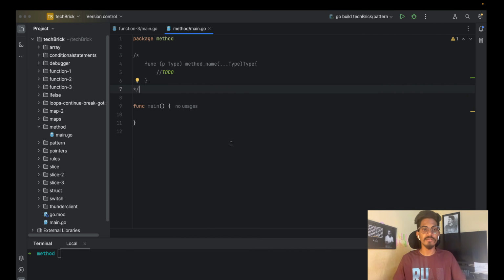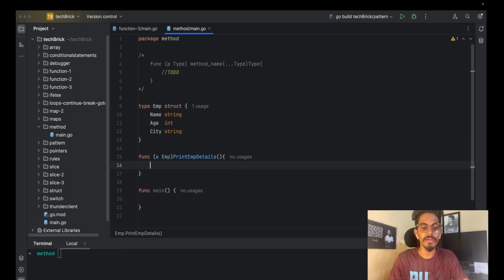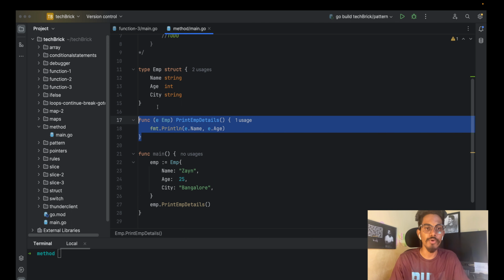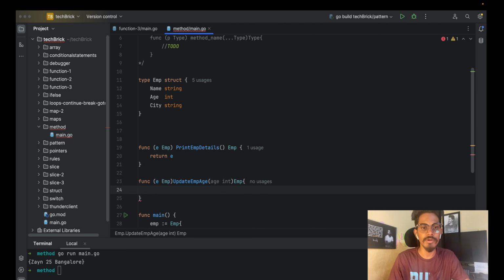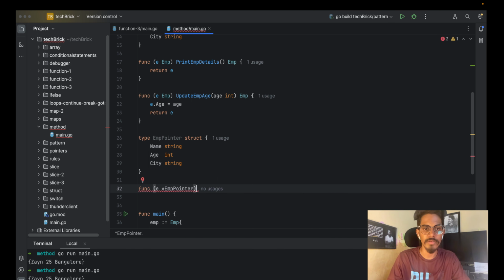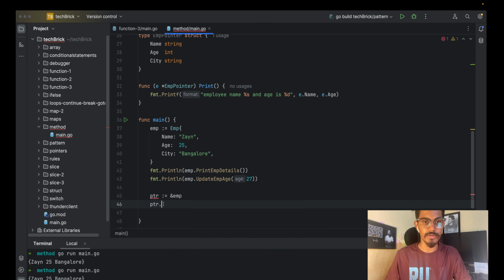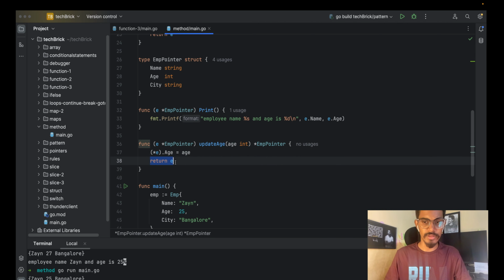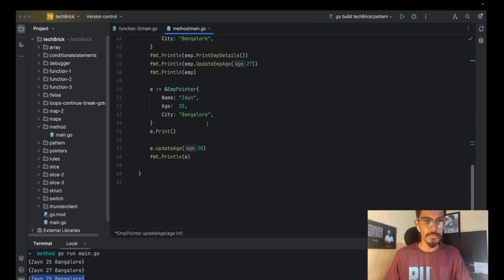Methods in Golang | Golang tutorial | TechBrick